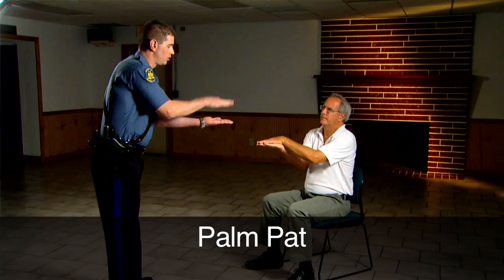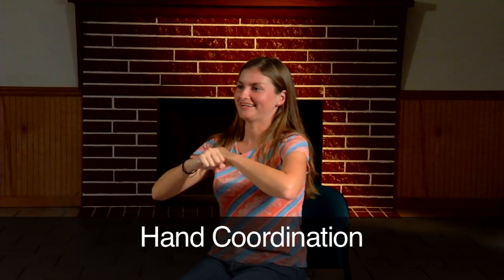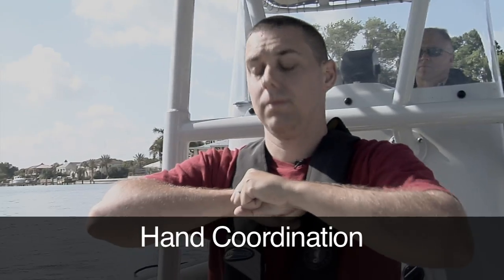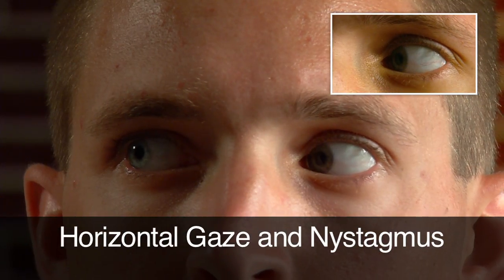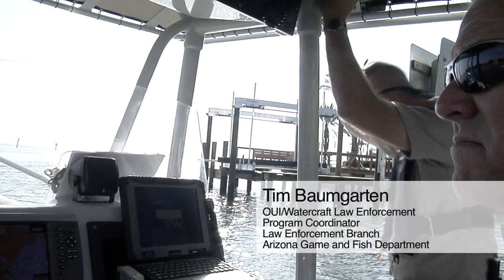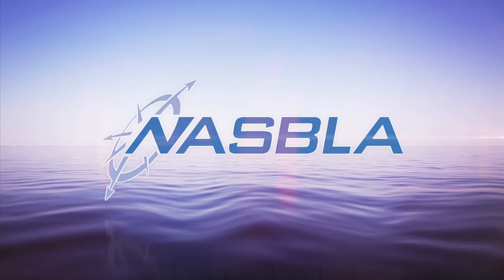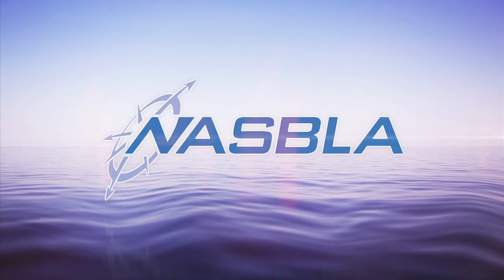Operation Dry Water/SFST Trailer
With the 2011 Operation Dry Water comes a battery of tests that, after a three-year study funded through the Sport Fish Restoration and Boating Trust Fund administered by the U.S. Coast Guard, the Southern California Research Institute has validated for marine use and is the basis for a push to implement a National Marine Field Sobriety Test standard.  The new battery of testing standards will for the first time, allow marine patrol officers to tests boaters in a seated position and apply a percentage of probability that the subject is impaired at .08 blood alcohol concentration (BAC) or higher.